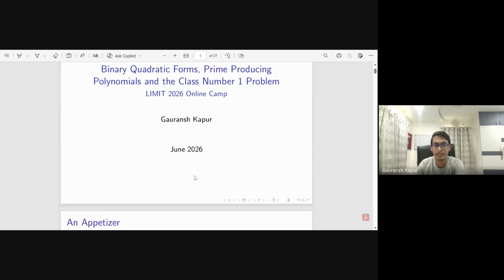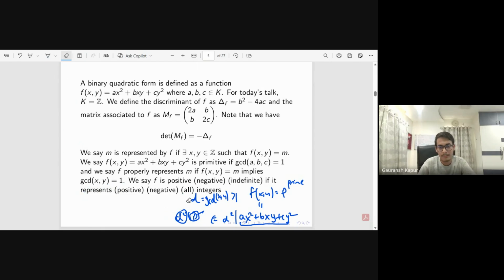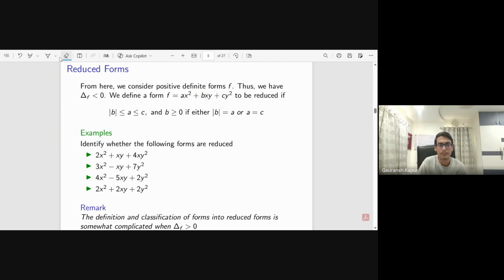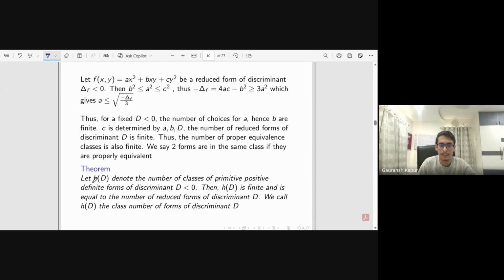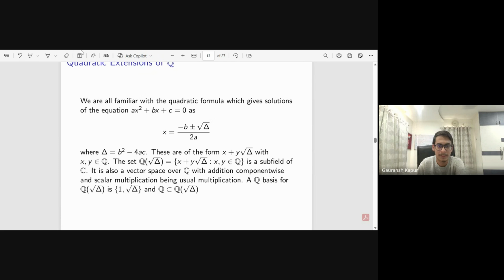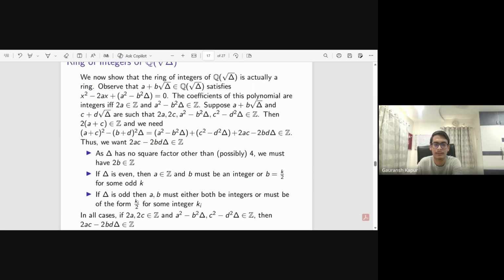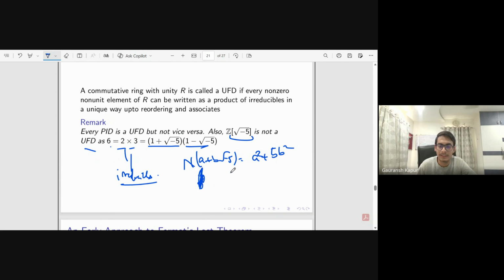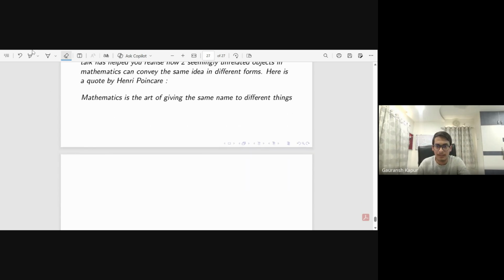Primes producing polynomials and class number 1 problem by Gauransh Kapur (B.Math 2nd Year)